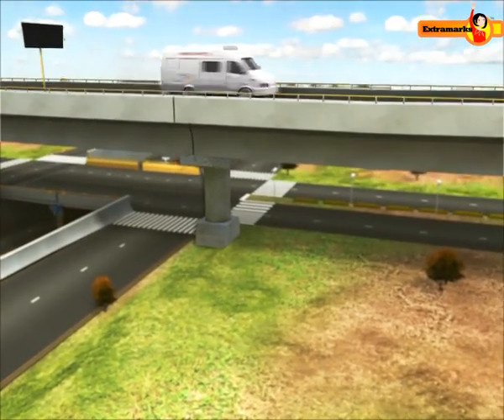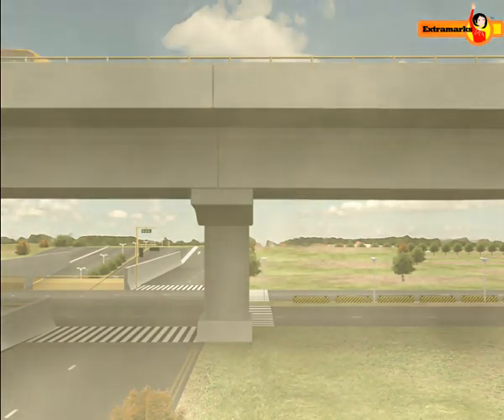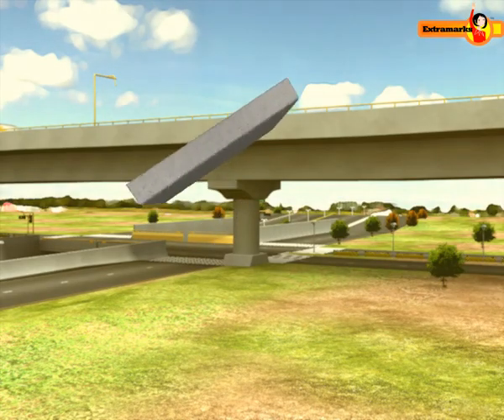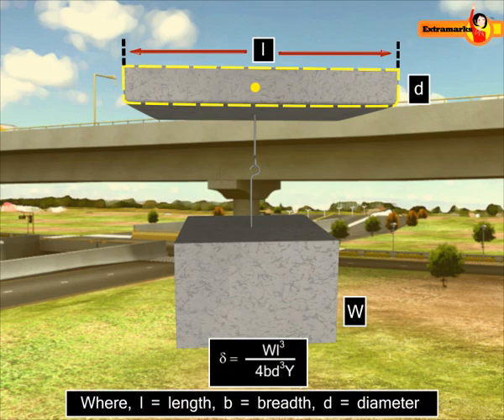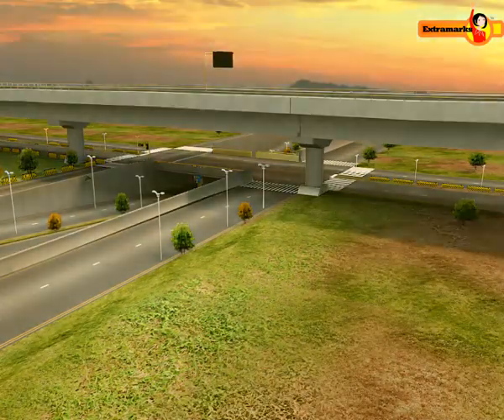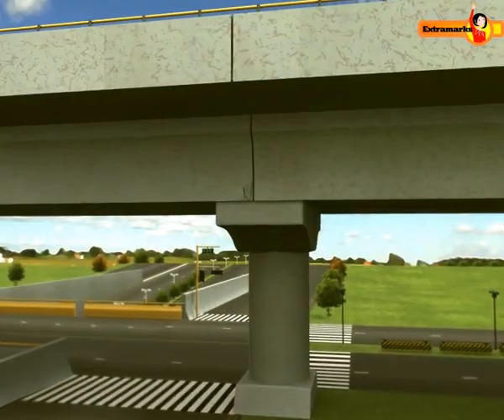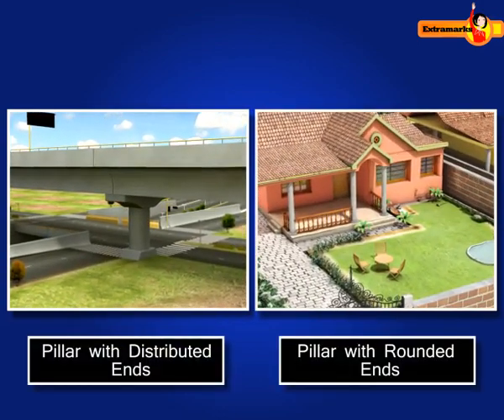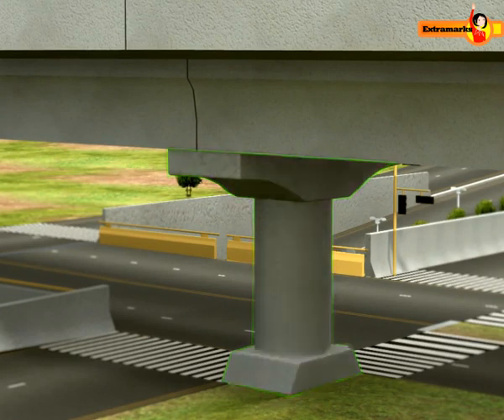What are the applications of elastic Behaviour of material?